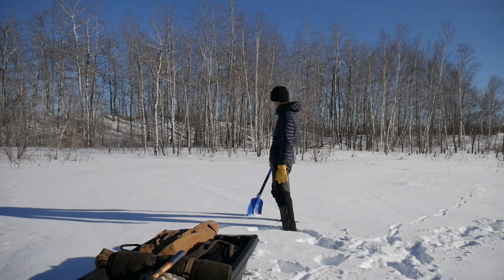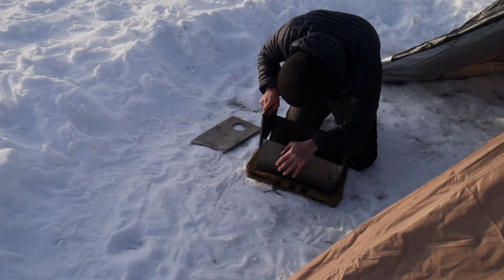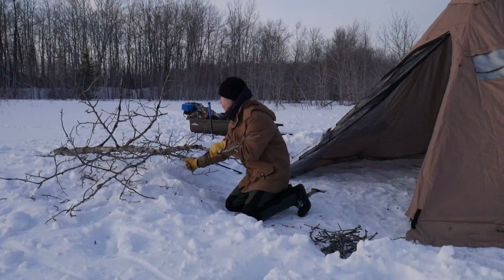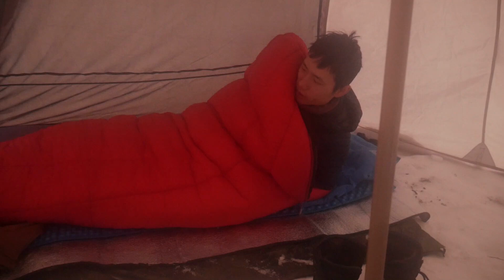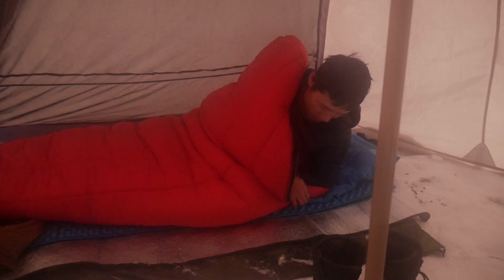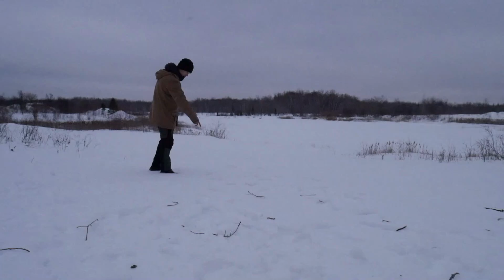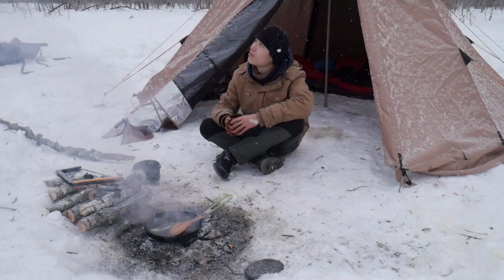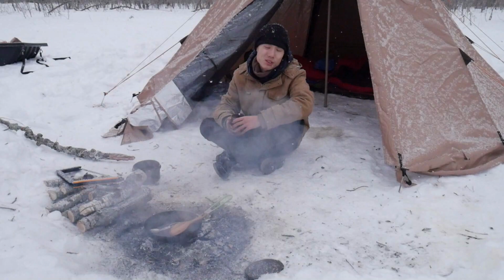-23°C Tipi Tent Winter Camping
Day Highest Temp : -13°C
Night Lowest Temp : -23°C
Location : Crown Land Manitoba

Hot tenting becomes cold tenting, only because my luxe 3W stove failed to work. Neverthelss, I still had great time. My cheap winter sleeping system worked out very well in -23°C, I also cooked some good Chinese food. A cup of hot chocolate warmed me up in the morning. The entire forest was so calm.